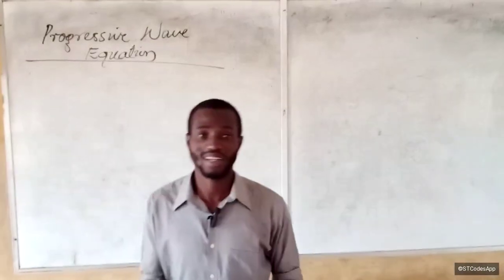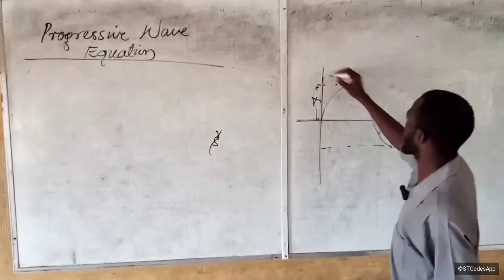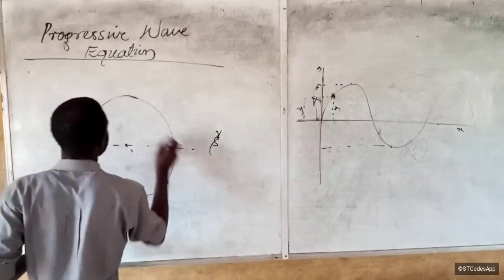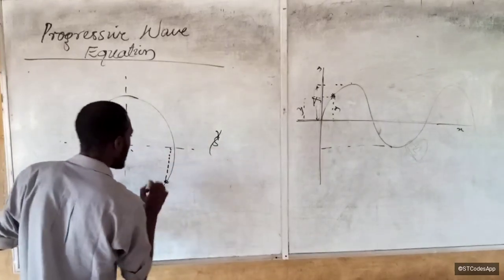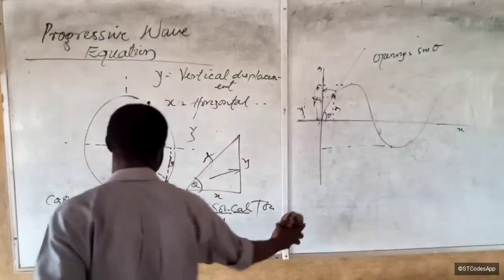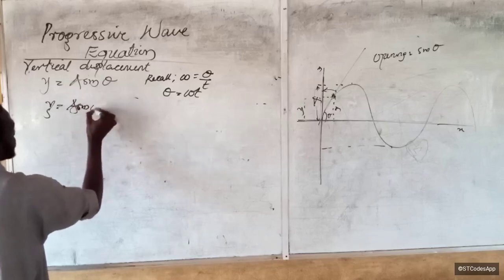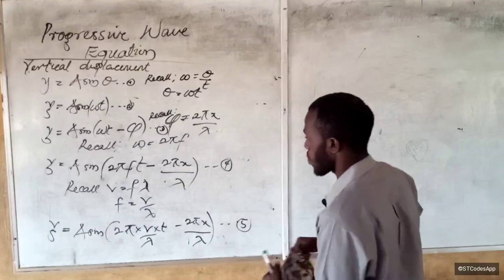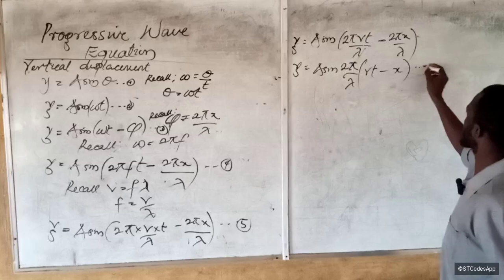Deriving the Progressive Wave Equation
Welcome back to our wave series! In this video, we take a deep dive into the derivation of the progressive wave equation, a cornerstone concept in the study of waves.

- **Introduction to Progressive Waves**: Understand what progressive waves are and their characteristics.
- **Step-by-Step Derivation**: Follow a detailed, step-by-step derivation of the progressive wave equation.
- **Key Components**: Learn about the amplitude, wavelength, frequency, and speed of progressive waves.

- **Mathematical Foundation**: Grasp the mathematical principles that underlie the progressive wave equation.
- **Wave Function**: Explore the wave function and how it describes the displacement of points in a medium.
- **General Form of the Equation**: Understand the general form of the progressive wave equation and its components.

Deriving the progressive wave equation is fundamental to understanding wave motion in various mediums. This equation is crucial for analyzing waves in physics, engineering, and other applied sciences.

This video is perfect for high school and college students, educators, and anyone interested in gaining a deeper understanding of wave mechanics. A basic understanding of wave properties and phase difference will be helpful.

🔔 **Stay Tuned:**
We will continue to explore more advanced topics in wave theory and their practical applications.

If you find this video helpful, please give it a thumbs up, leave a comment with any questions or topics you’d like us to cover next, and share it with your friends!

Let’s continue our journey into the fascinating world of waves! 🌊✨